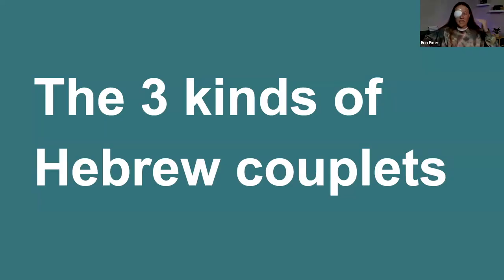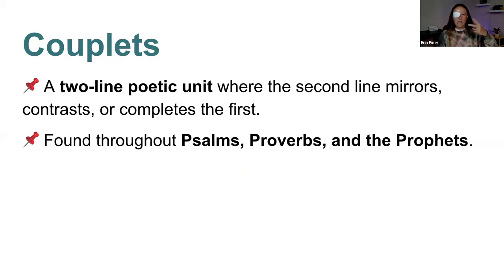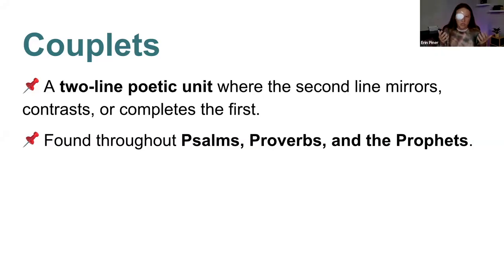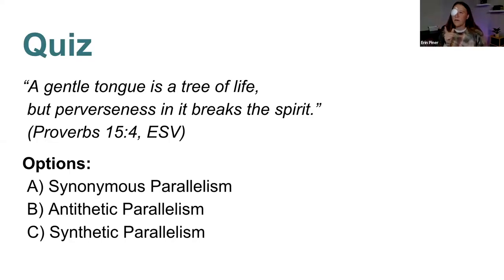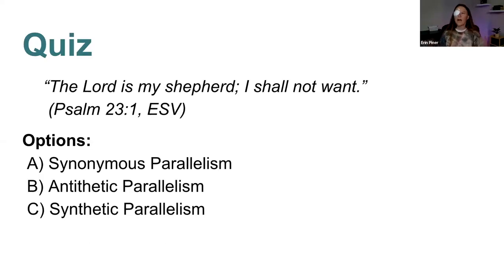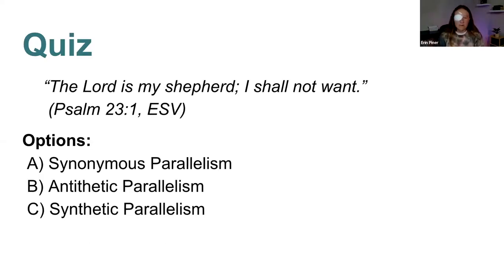The 3 Kinds of Hebrew Couplets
Teaching and discussion time about The 3 Kinds of Hebrew Couplets? (Group Discussion - from a Biblical Standpoint) - from Women Teach the Word Mighty Network (Online Community) from Q&A Session July 14, 2025

If you want to join our Mighty Network community, you can find it

Thank you for taking the time to listen—it means a lot!